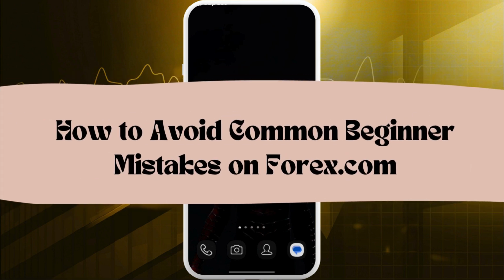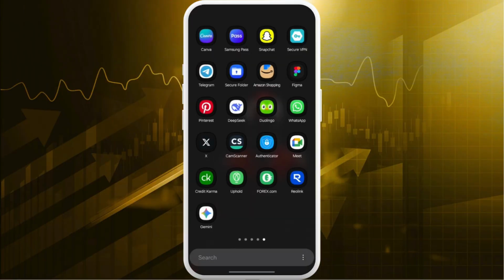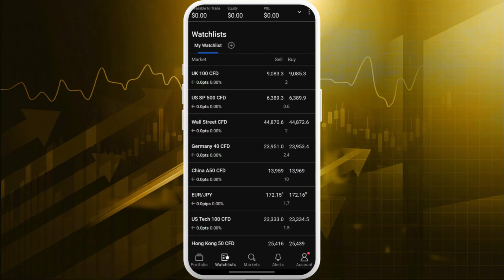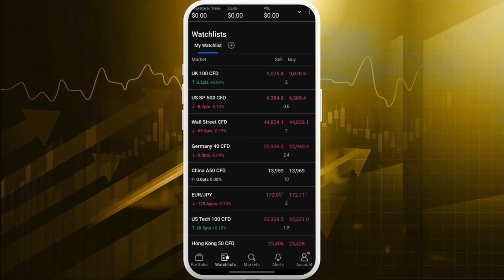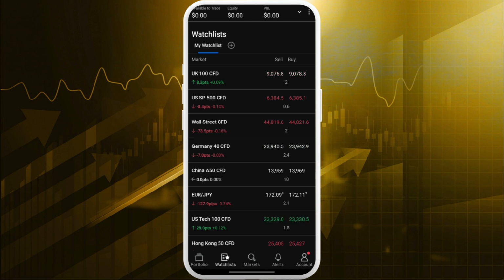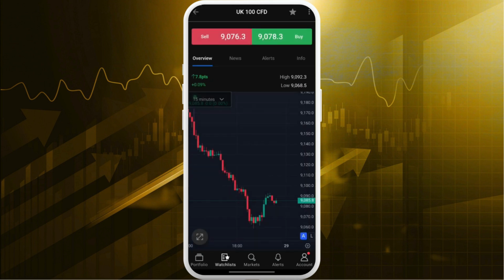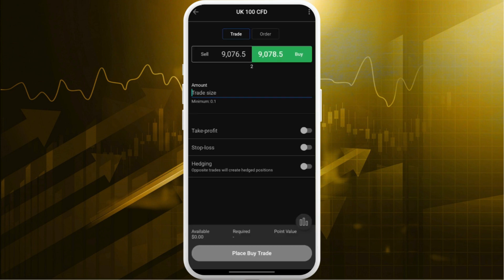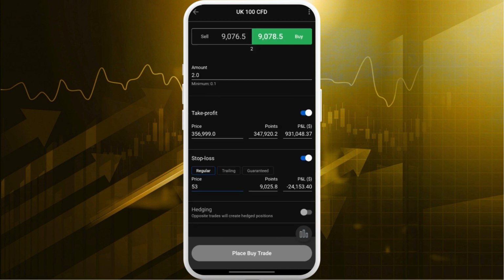How to Avoid Common Beginner Mistakes On Forex.Com 2025?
Avoiding common beginner mistakes on Forex.com in 2025 is essential to building a strong foundation for successful trading. Many new traders jump in without fully understanding market dynamics, risking too much capital on single trades or overleveraging, which can quickly deplete accounts. To prevent this, start with a demo account to practice and learn the platform’s features and order types without risking real money. Develop a trading plan that includes clear entry and exit strategies, risk management rules like never risking more than 1-2% of your account per trade, and setting stop-loss and take-profit orders. Avoid emotional trading driven by fear or greed by sticking to your plan and reviewing trades to learn from mistakes. Keep up with market news but don’t chase every headline, and avoid trading too frequently or on too many pairs simultaneously. Lastly, continuously educate yourself about forex markets, technical and fundamental analysis, and stay patient—consistent success comes with discipline and experience.